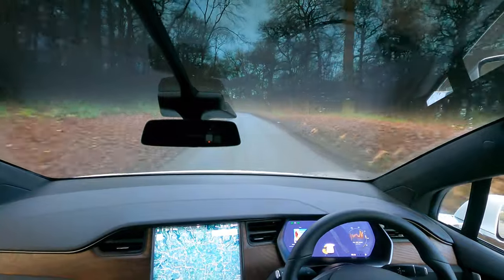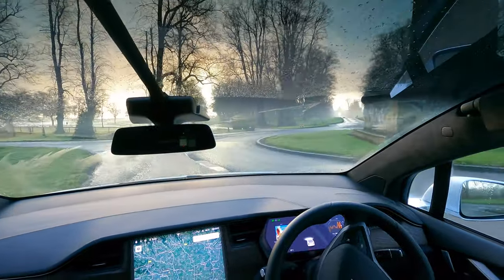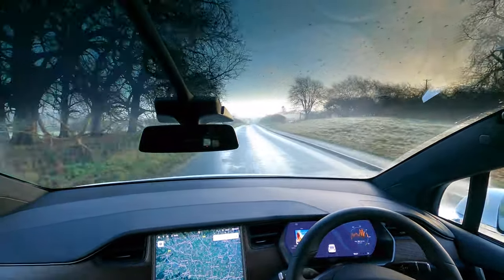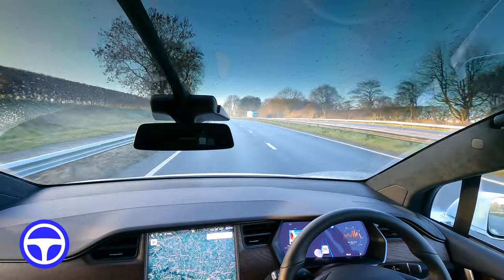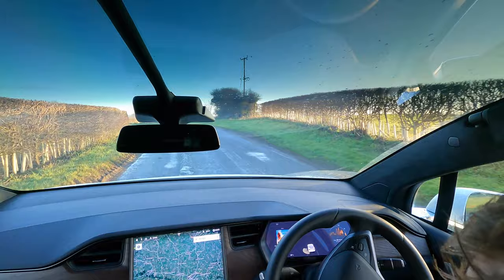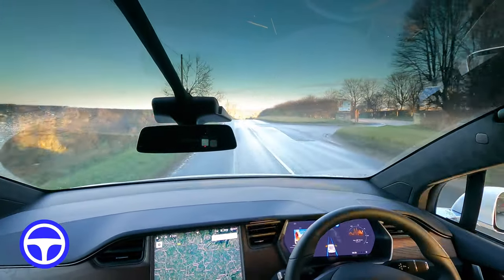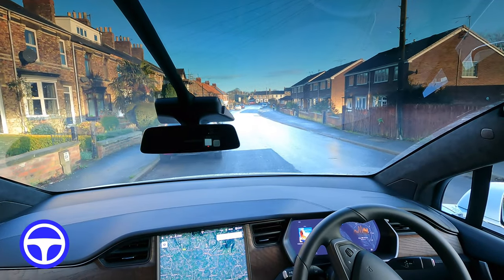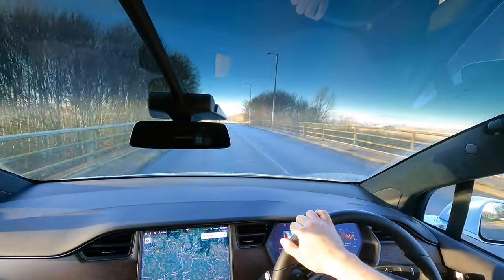Tesla Autopilot vs Horses!!!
Tesla Model X Full Self Driving on UK Roads

If you're buying a Tesla, I'd love it if you used my link!!